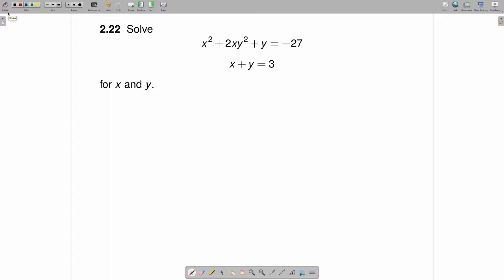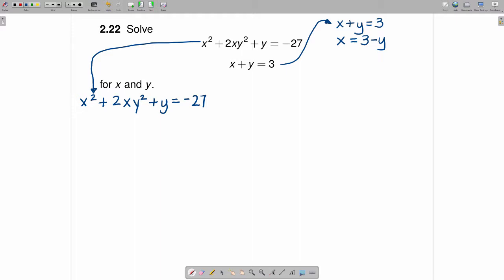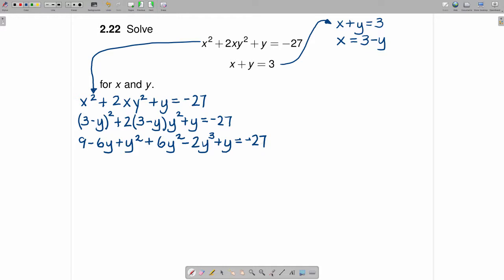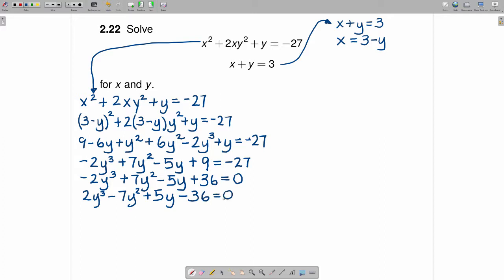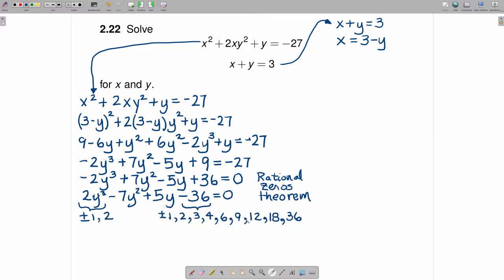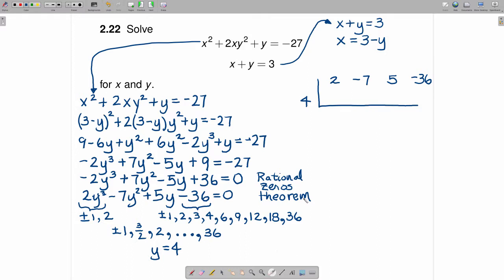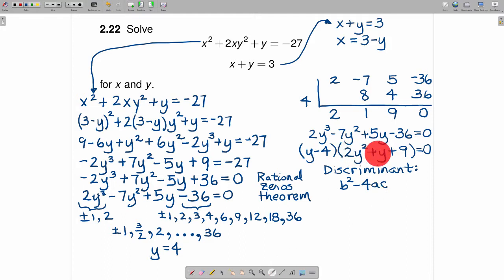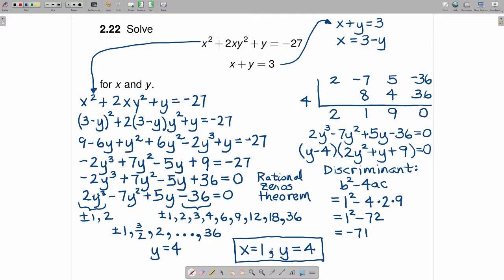Solving Two Equations in Two Unknowns - Transitioning to Calculus